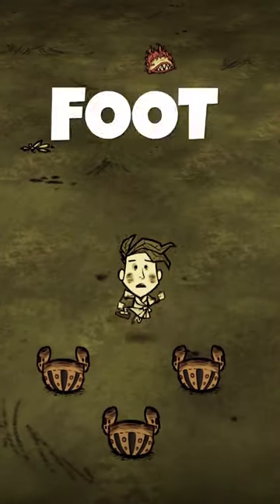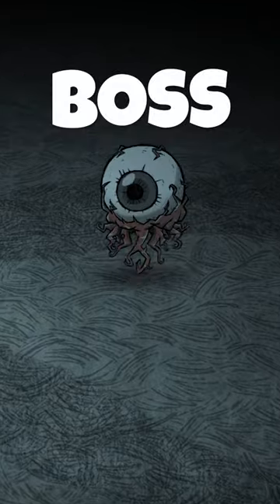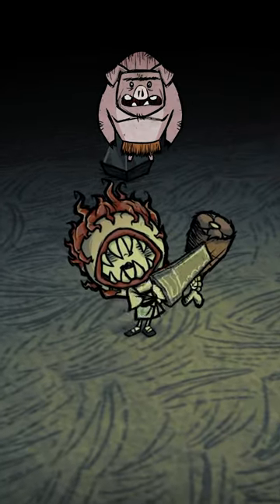NEVER MAKE A "FOOTBALL HELMET" AGAIN